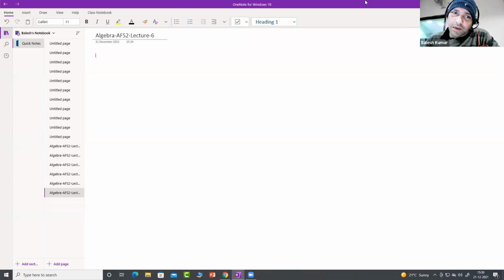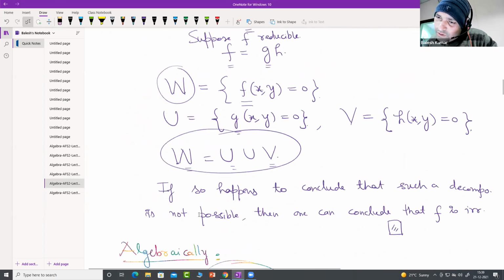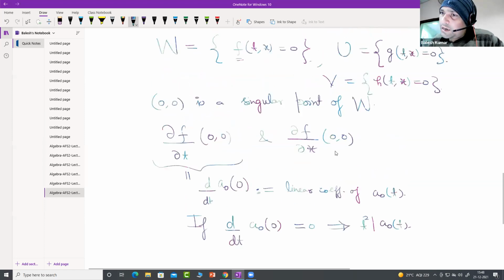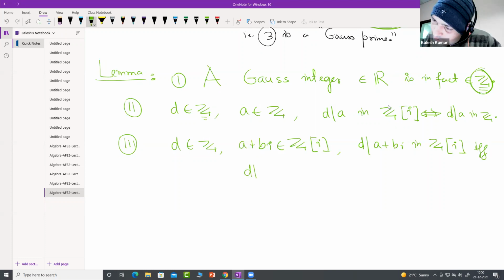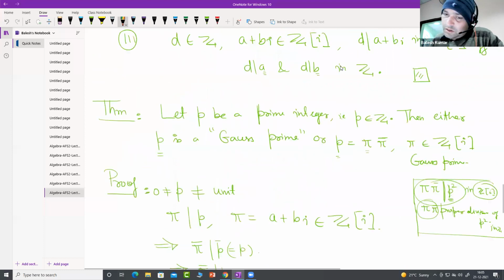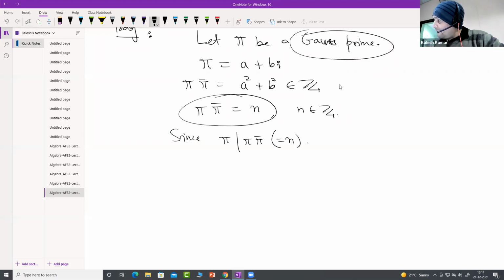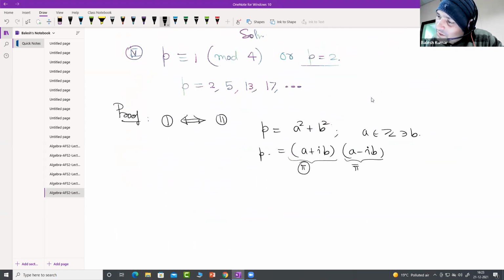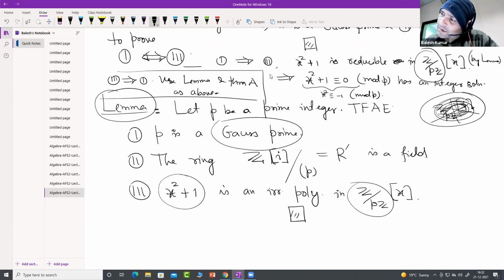Algebra Lecture 14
Prof. Balesh Kumar (IIT Ropar) fourteenth AFS-2 Algebra lecture at Shiv Nadar University.